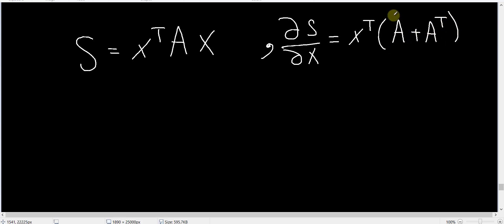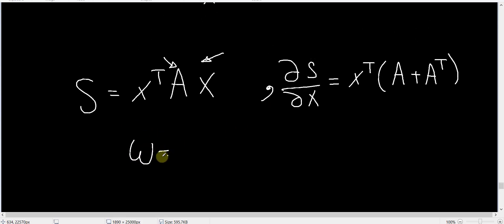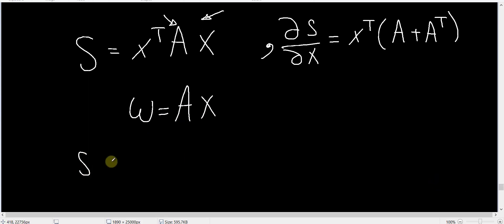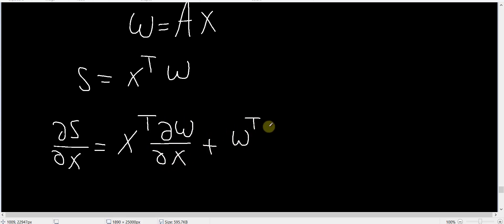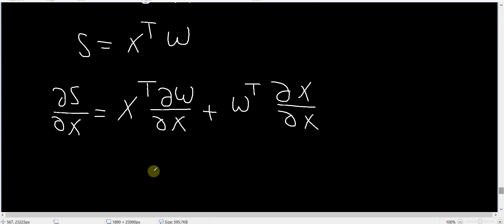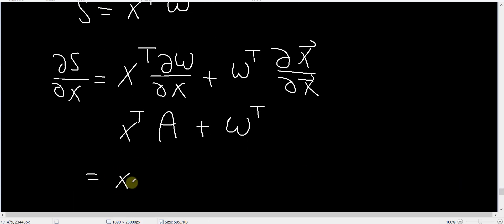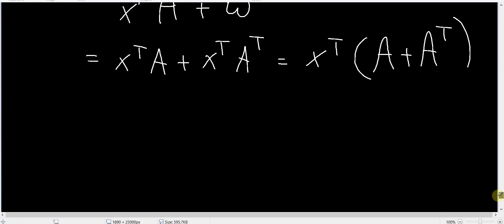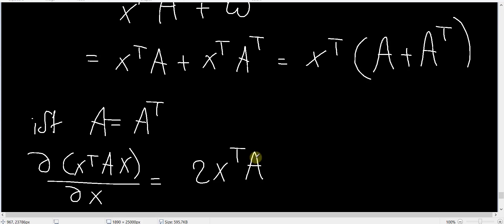260 - [ENG] derivative of xT A x quadratic form